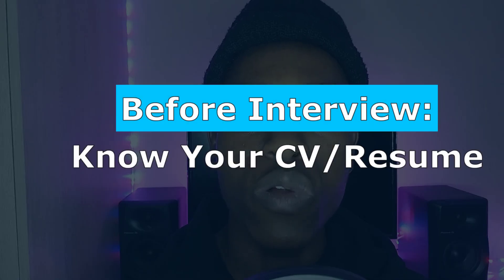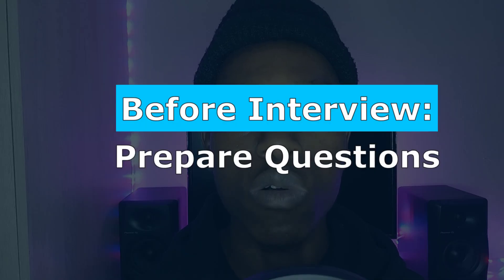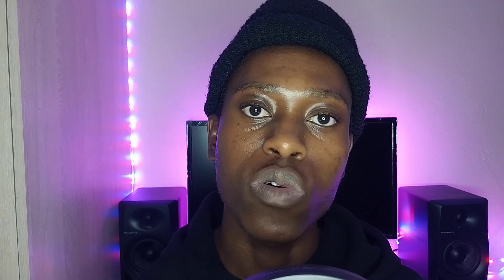How to Not Fail Software Developer Job Interview | Self-Taught Developer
In this video I'll help you be prepared for a software developer job interview. Being prepared for an interview is important to land that next job. These tips are based on my experience.